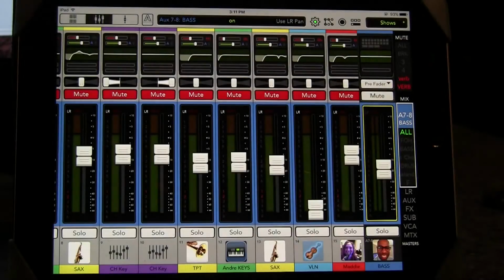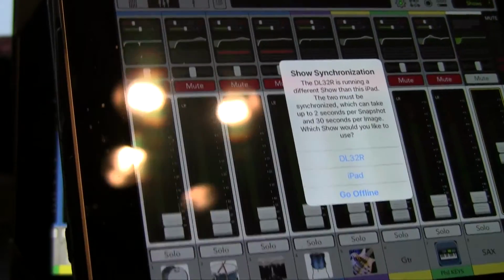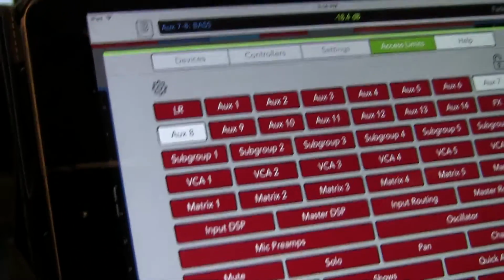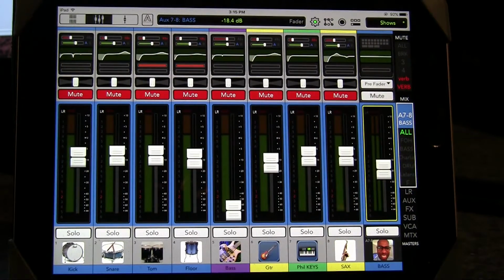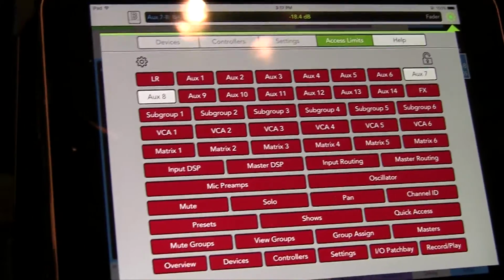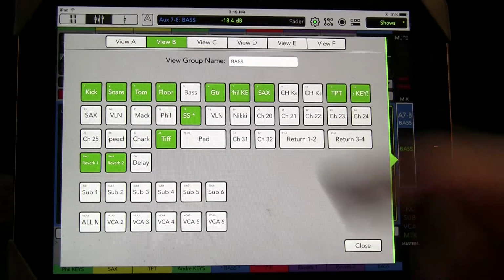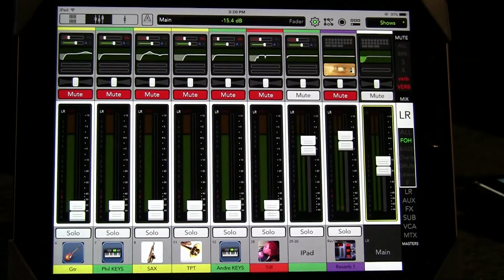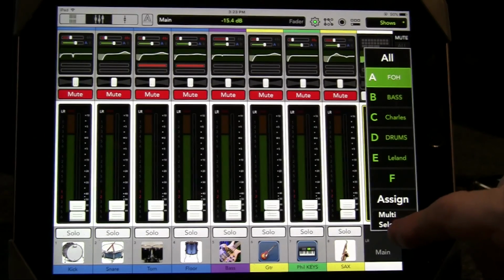Mackie Master Fader 4.5.3 View Groups PART 3